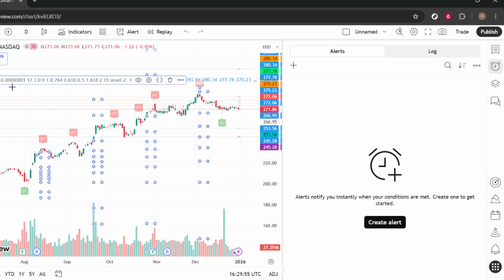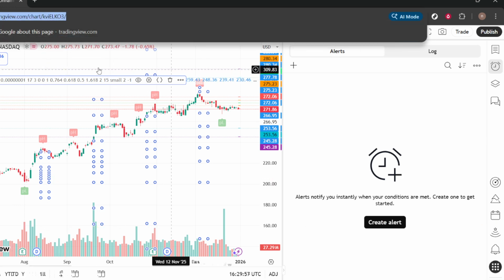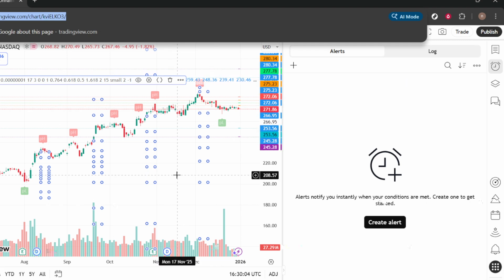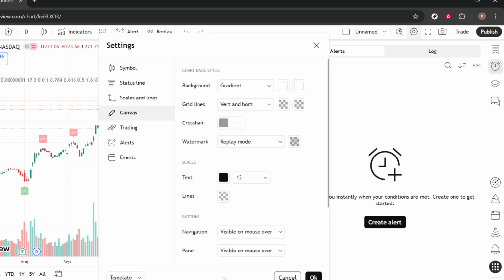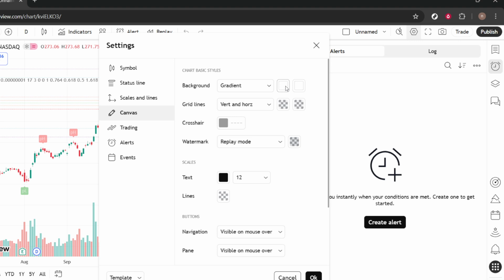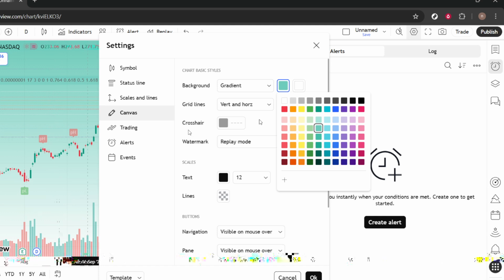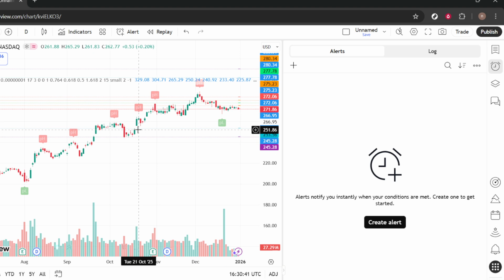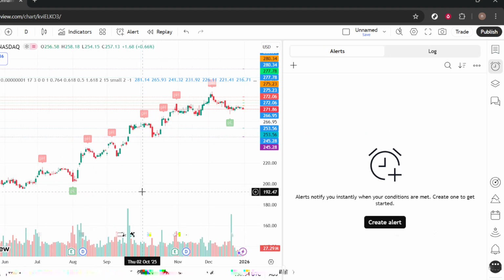How To Change Tradingview Background To White 2025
Want a cleaner look? This video teaches you how to change your TradingView background to white for 2025!

🌟 What You’ll Learn in This Video:

Step-by-step process for customizing your theme.
Tips for enhancing readability and comfort.
Best practices for personalizing your workspace.
✅ Perfect for traders looking for visual clarity!